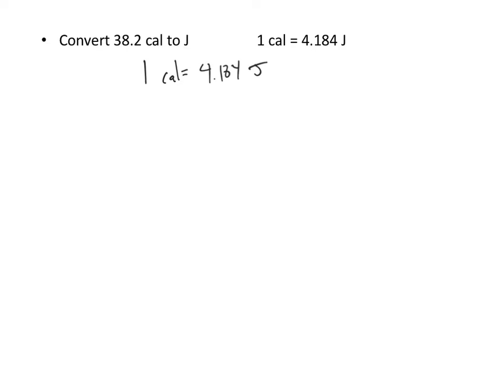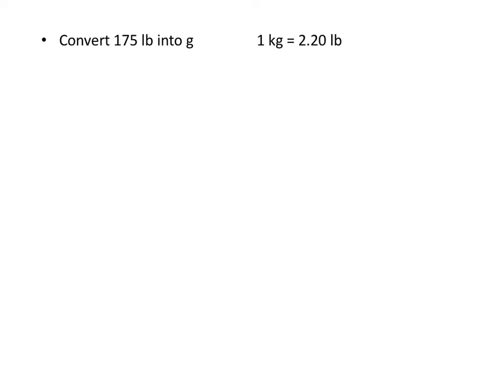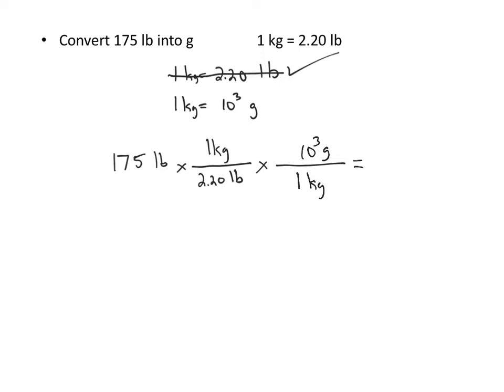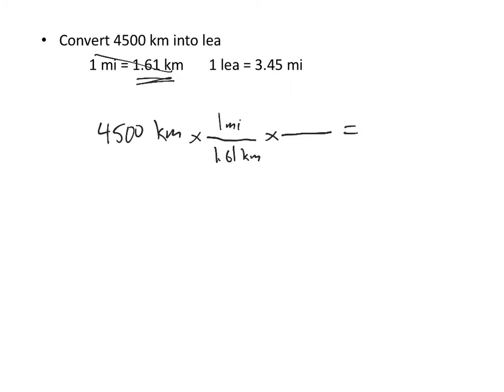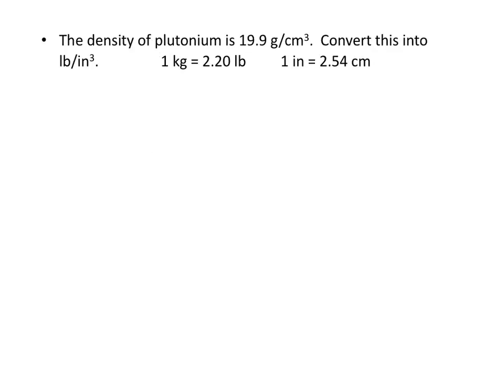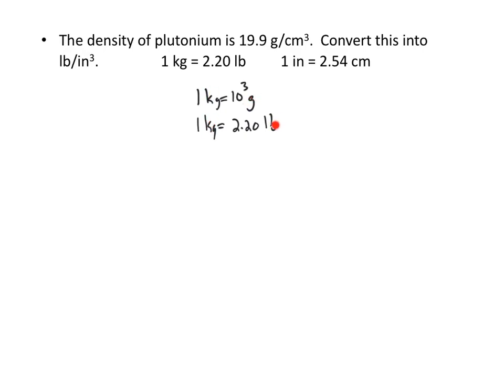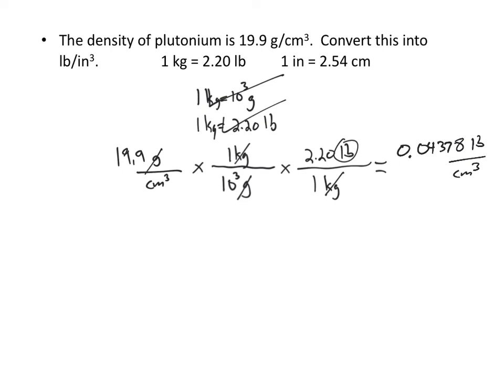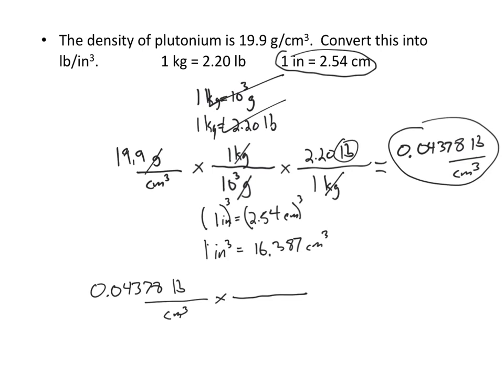Nonmetric unit conversions